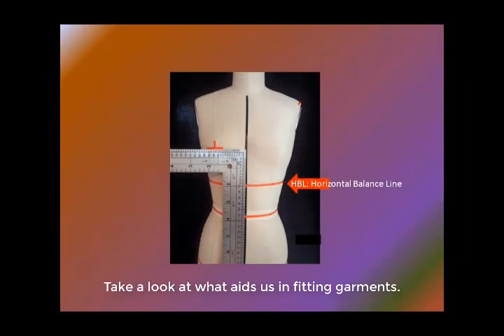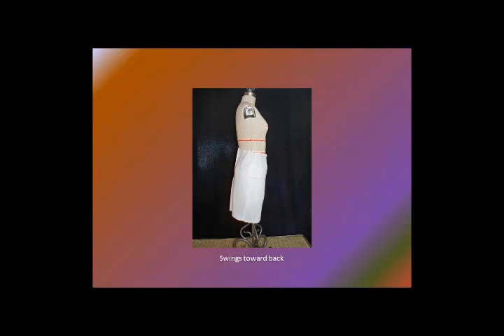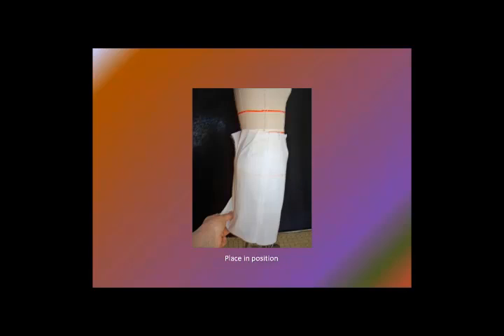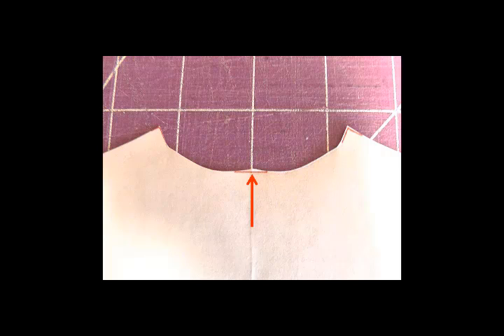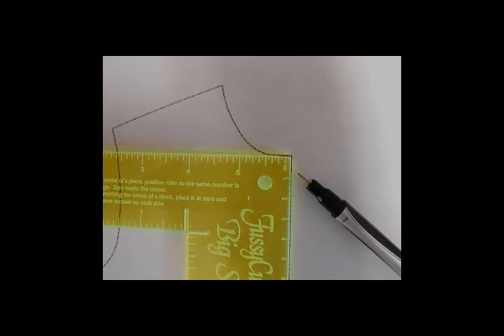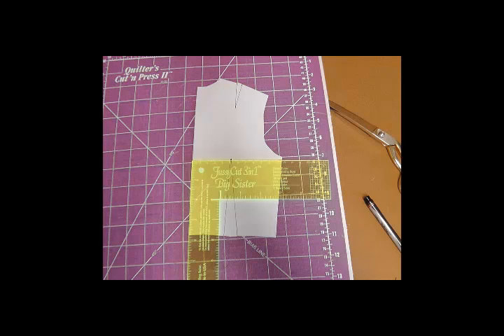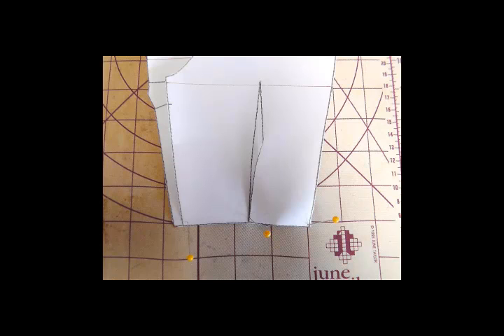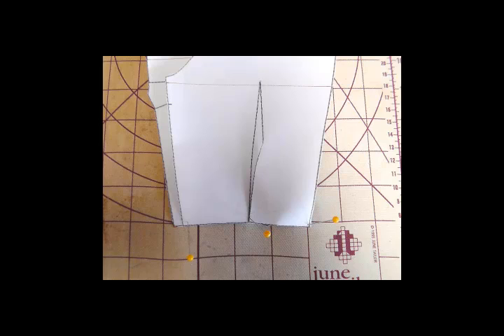American Sewing Guild - Fitting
This video is a snippet from our full-length video on Fitting, available
Membership in the American Sewing Guild gives you access to over 150 educational videos and project files, as well as a weekly email newsletter.